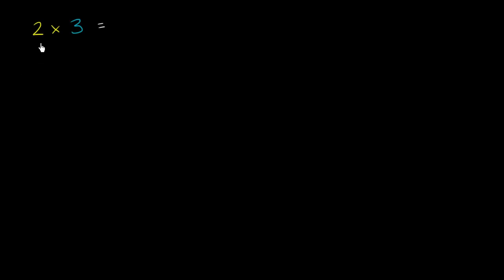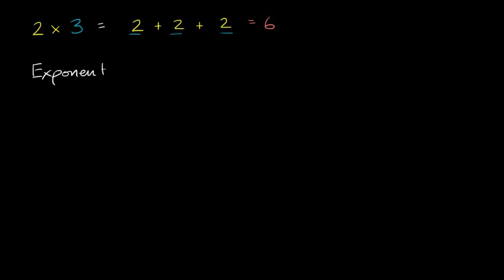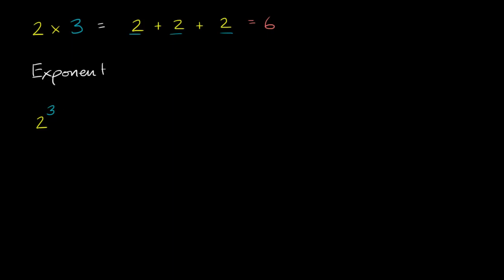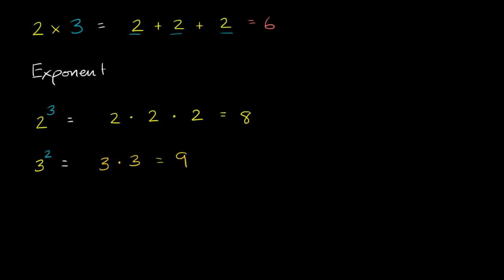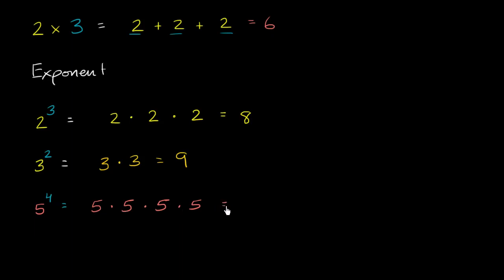Introduction to exponents